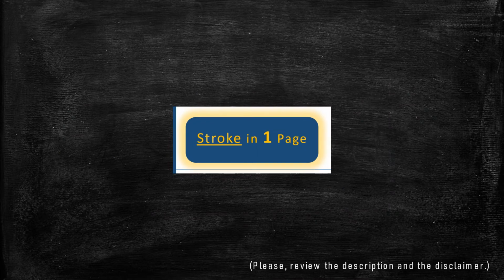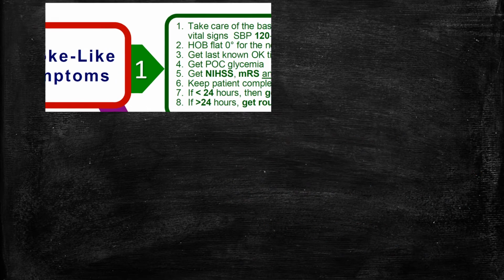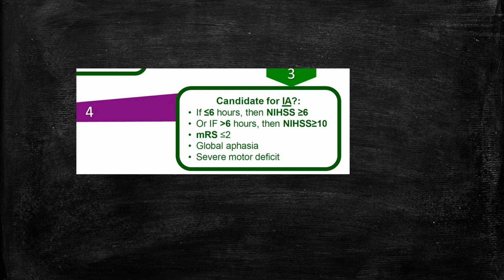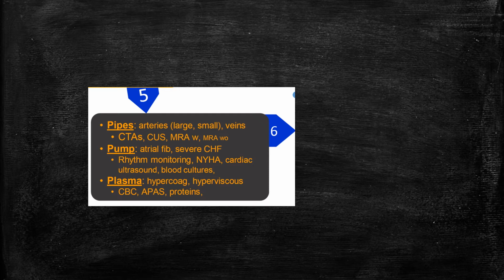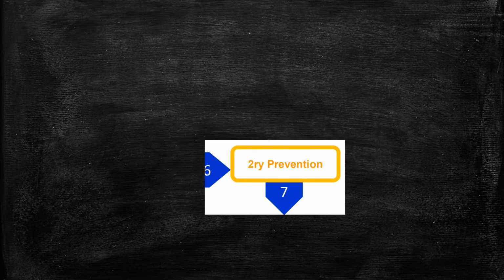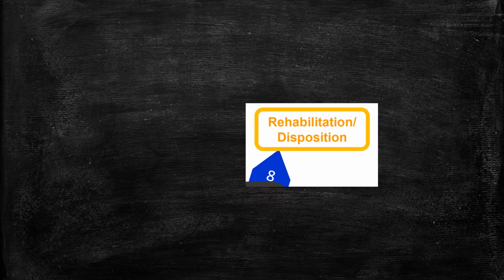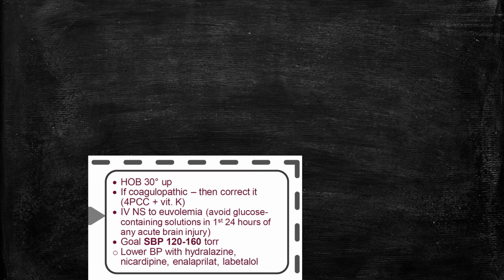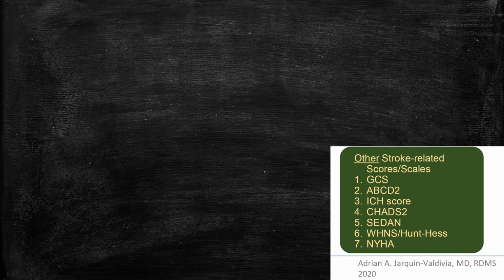Stroke on 1 page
The information is intended to be used as an educational reference tool. It does not replace or overrule the treating healthcare provider’s (HCP) judgement, critical thinking, individualization of care, or diagnosis.
The information is as accurate as possible, but it does include and is permeated by my own experience.
As information is subject to change, and the possibility of human error on my side, it is up to the treating HCP(s) to decide the relevance and appropriateness of this tool for their patients and context. Users have the responsibility to confirm the relevance and appropriateness of the information here provided. You are responsible for the care of your patient.
This presentation and content should not be used in any legal capacity whatsoever, including but not limited to establishing “standard of care” in a legal sense or as a basis for expert witness testimony. No guarantee is given regarding the accuracy of any statements or opinions made on the app and its content. Under no circumstances shall I/we be responsible for damages arising from use of video and its content.
Use at your own risk. The video is provided "as is".
You are responsible for keeping updated, and observing if this video's content continues to be relevant for your use.
Please, refer to the primary sources, some links found below.
A.A. Jarquin-Valdivia, MD
2020